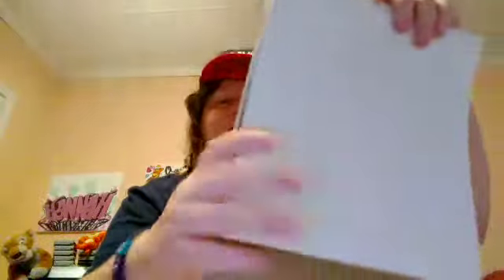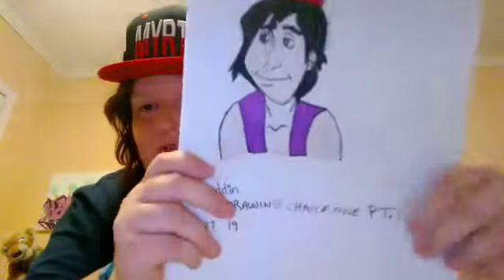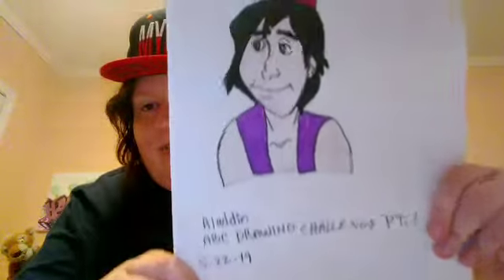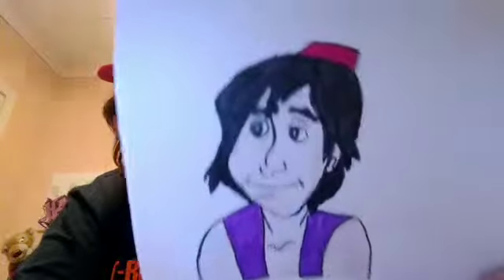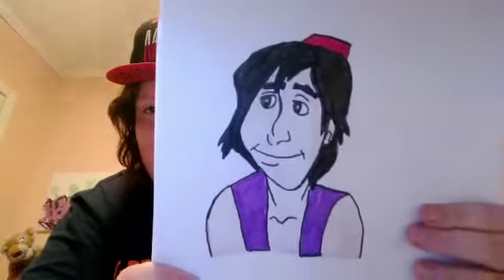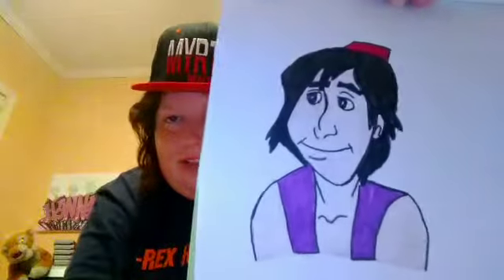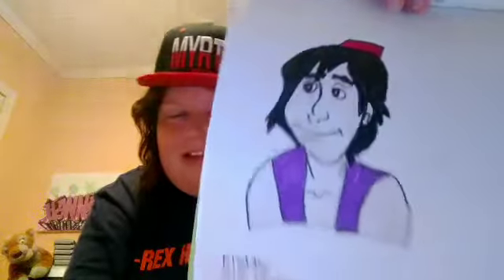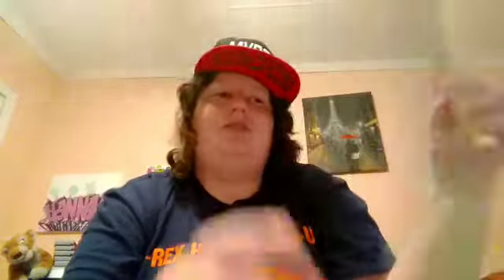ABC DRAWING CHALLENGE (Part One) - A is for Aladdin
I redid this challenge from 2 years ago because I didn't like where the other one was going and didn't like the first couple of drawings for it so here is my new\old series! The ABC Drawing Challenge!